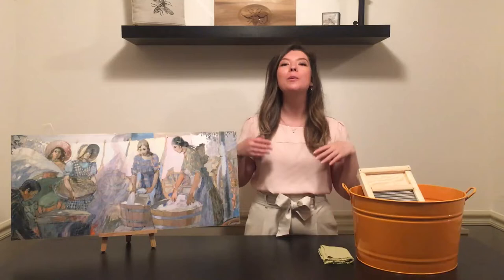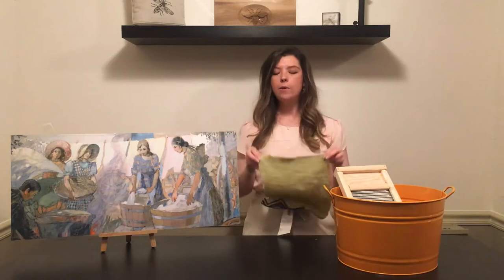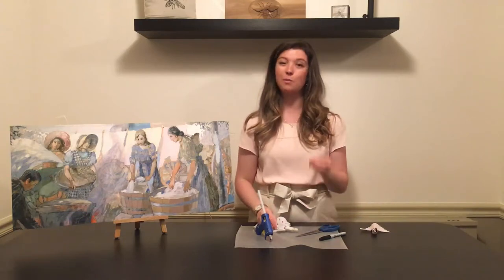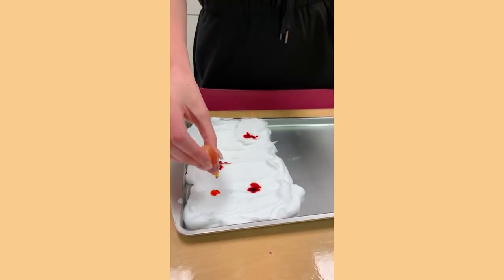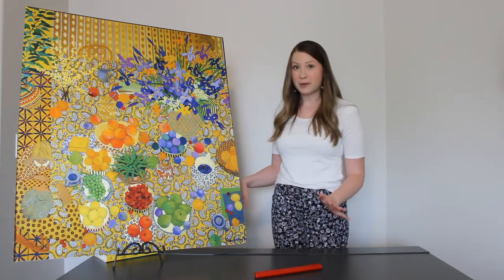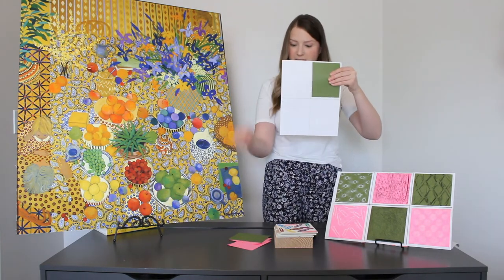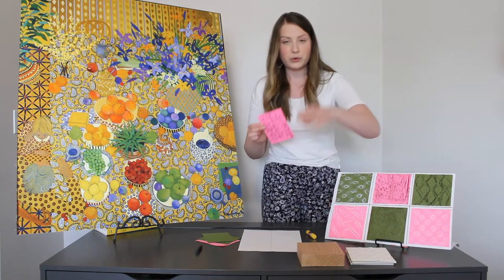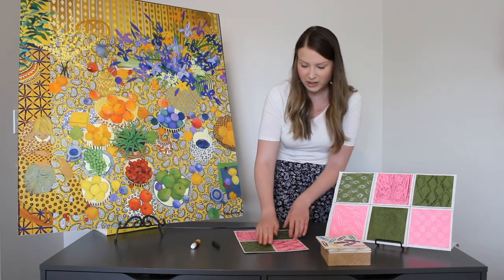At Home Art Activities from BYU Museum of Art. Van Gogh to Playdough -- MOVEMENT!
Enjoy this virtual Van Gogh to Playdough art activity!

In today's session, we'll be looking at art that shows different kinds of movement. We hope you and your children enjoy!

0:00 - 4:35 Moving arms with washboards
4:35 - 8:14 Art activity (clothespin dolls)
8:15 - 8:18 Song break!
8:18 - 10:50 Moving legs with desert landscapes
10:51 - 13:31 Art activity (shaving cream desert landscapes)
13:32 - 18:15 Rhythm sticks with artwork patterns
18:16 - 27:52 Art activity (creating pattern rubbings)